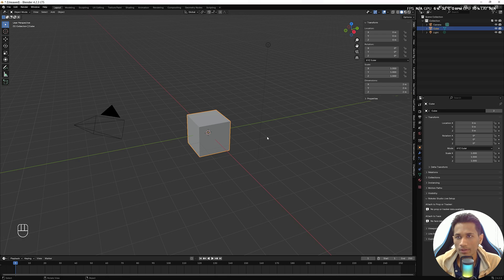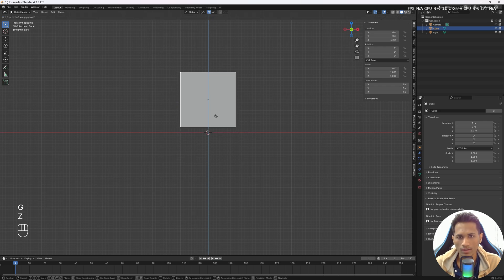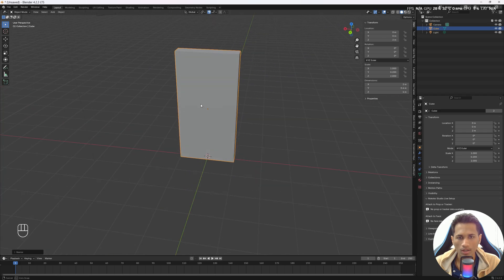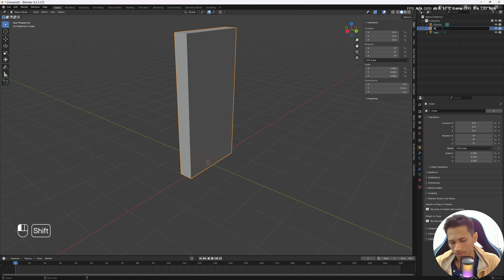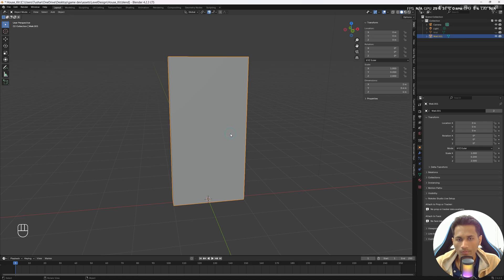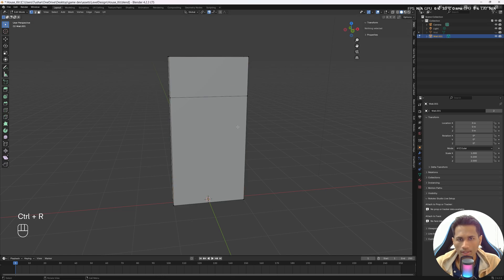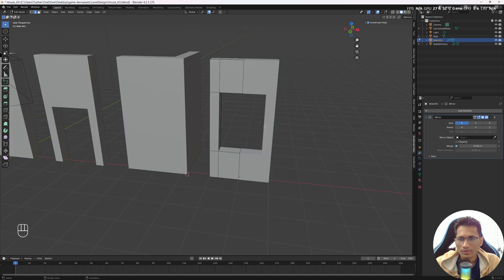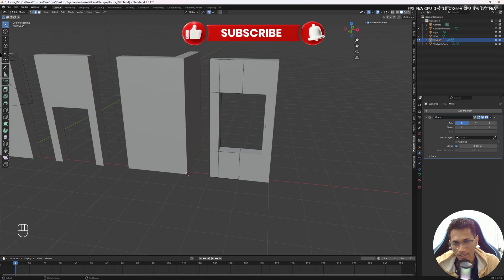How to Build Walls with Windows and Doors in Blender – Tutorial | Master Level Design | Episode 1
In this Blender tutorial, dive into the art of creating walls for windows, doors, and seamless connections—perfect for level design and game-ready assets! We start with a quick recap of the previous episode before guiding you through step-by-step processes. Learn how to model basic walls, create door openings, and build connected walls with precision. We also demonstrate crafting walls with window openings, ensuring your designs are both functional and polished. Each step includes a detailed preview to help you visualize the results. Whether you're designing environments for games or architectural projects, this video will enhance your asset creation workflow in Blender!

Chapters

0:00 Intro
0:15 Recap Of Master Unreal Series - Ep 10
0:45 How to Create Wall in Blender
3:00 Preview - Wall
3:15 How to create a wall with a door opening
5:50 Preview - Wall with door opening
6:05 How to create connected walls
8:25 Preview - Connected Walls
8:40 How to create a wall with a window opening
10:35 Preview - Wall with window opening